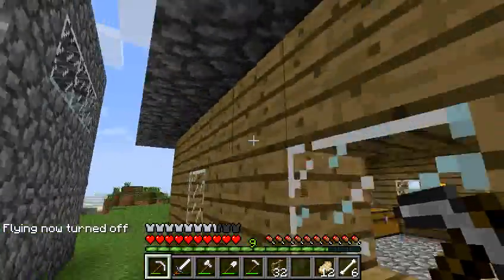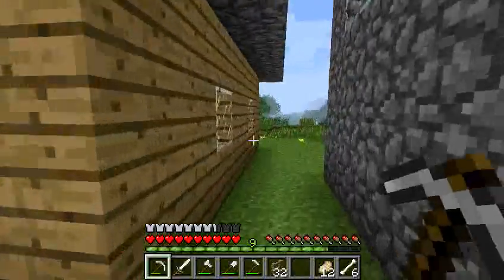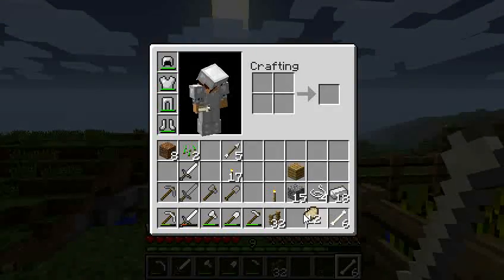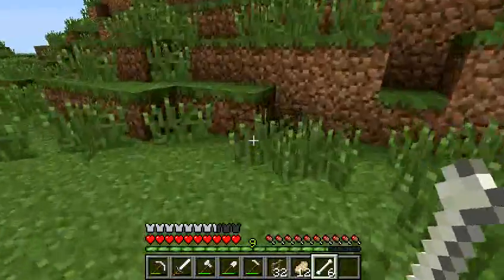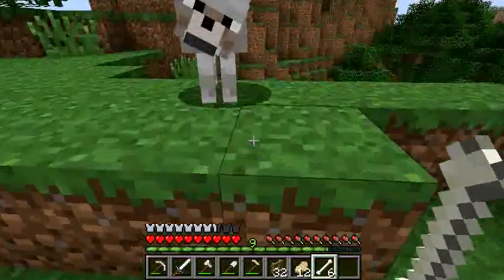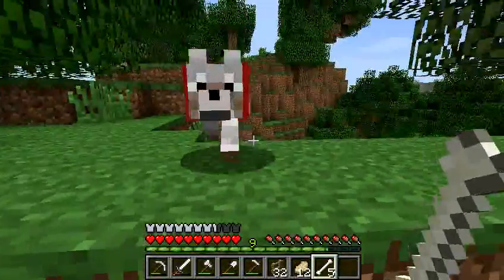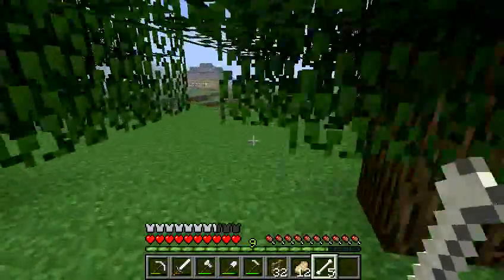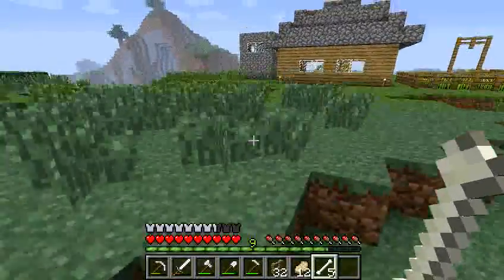Minecraft lets play ep. 6 taming a pet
ok i know i did not uploaded some videos lately so i maked a new video and now i tech u guys how to tame a pet if it helped or u enjoyed plss like and sub and i forgot to turn off the overlay sorry about that